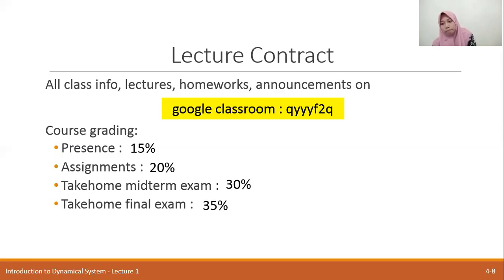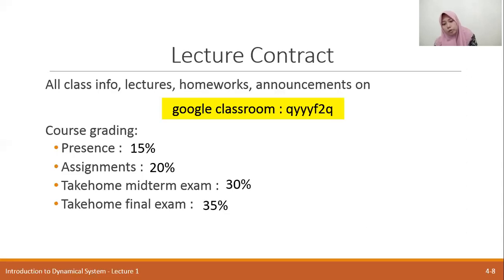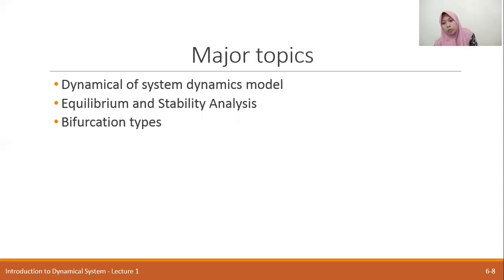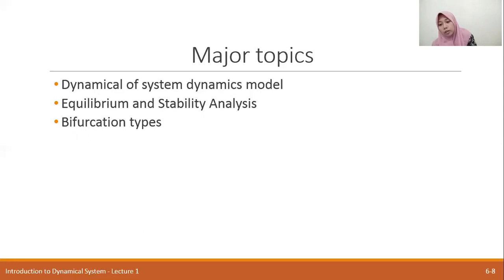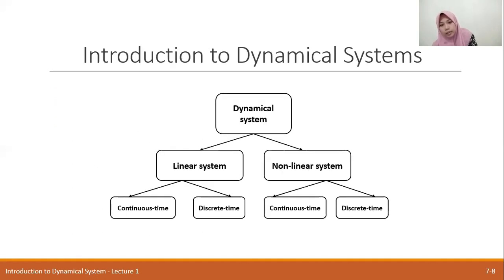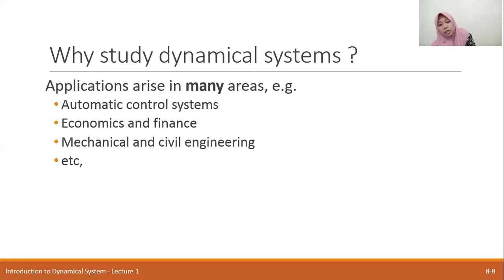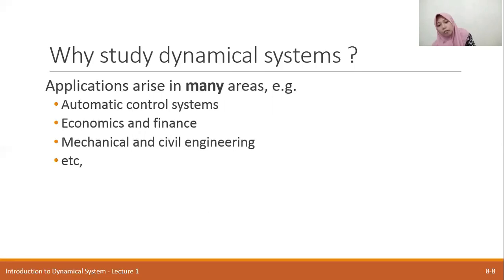Lecture 1 - Introduction to Dynamical System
Lecture 1 overview :
- Semester study plan
- Lecture's contract
- Prerequisite
- Major topics
- Introduction to linear dynamical systems
- The reasons, why study dynamical systems
For more information about class, please check our Google Classroom.